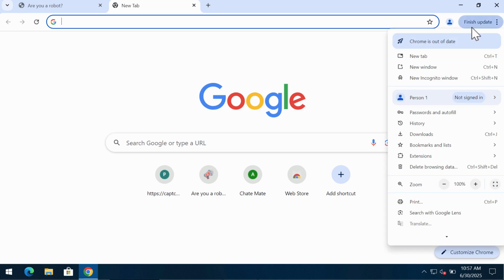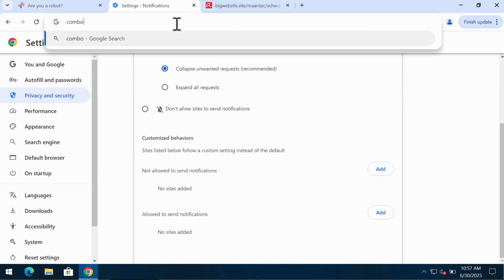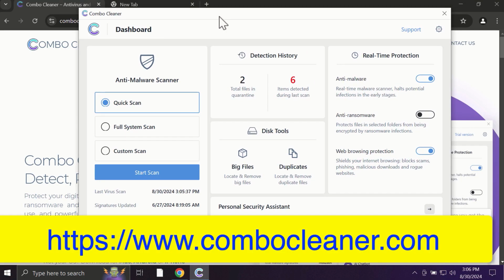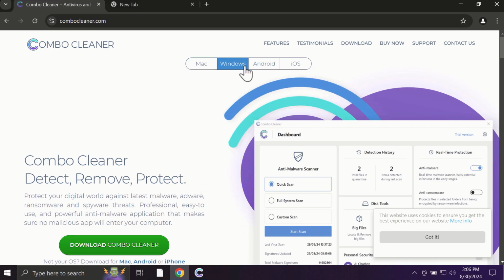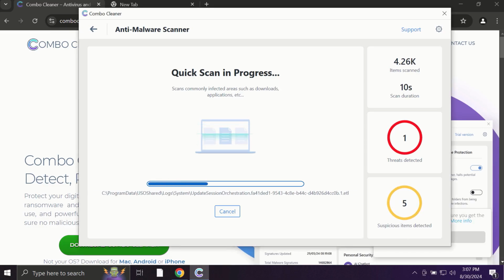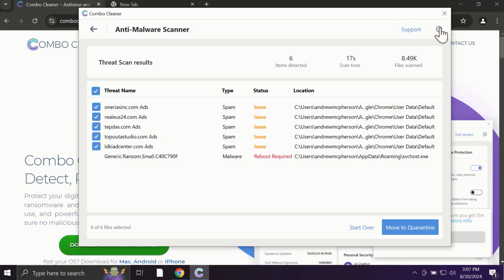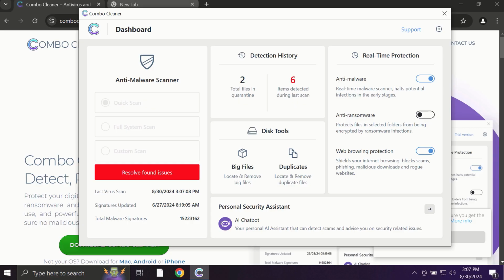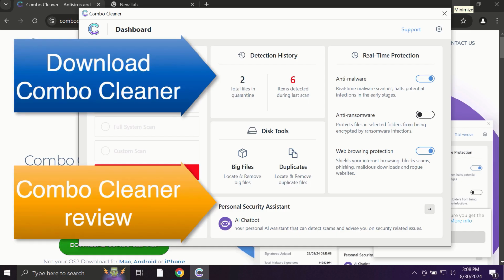Hotbdotesa.com ads removal video.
Hotbdotesa.com stands for a new malicious site. Right now it attacks Google Chrome and other browsers. Don't ever interact with such pop-ups. Remove them with Combo Cleaner Antivirus via the official or, optionally, consider following the manual recommendations provided in the video tutorial.